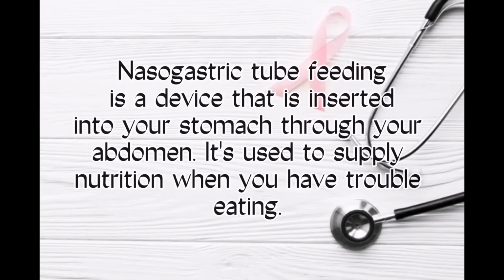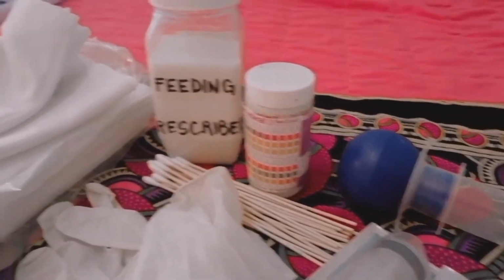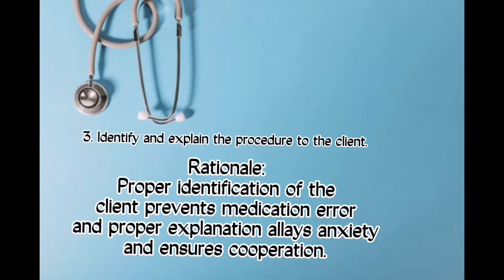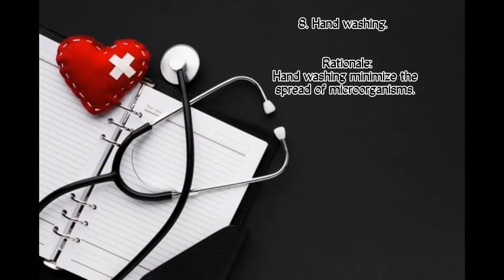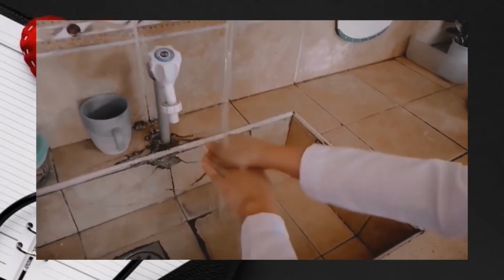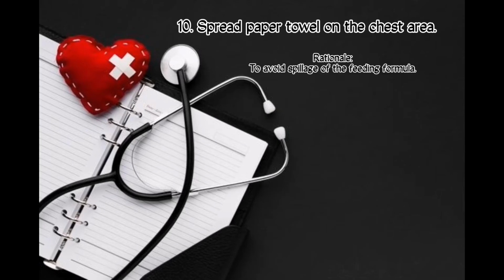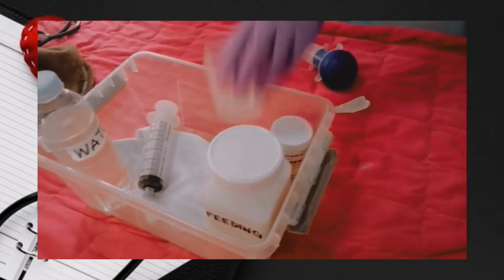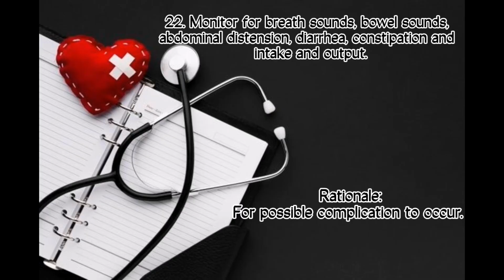RETURN DEMONSTRATION ABOUT NASOGASTRIC TUBE FEEDING 🤍